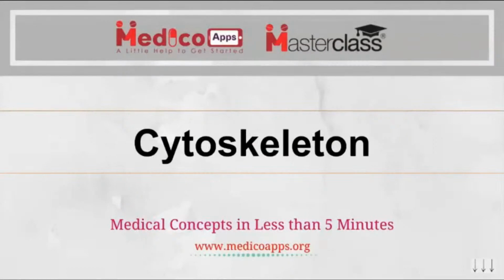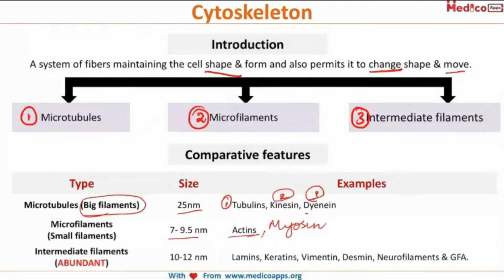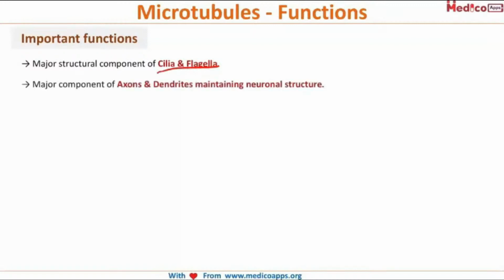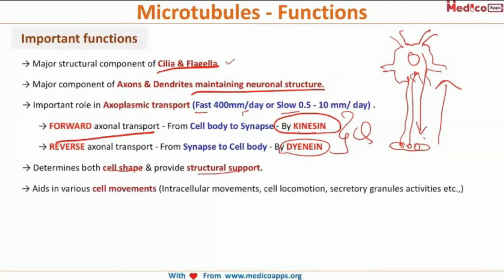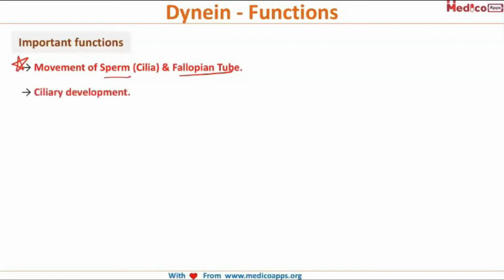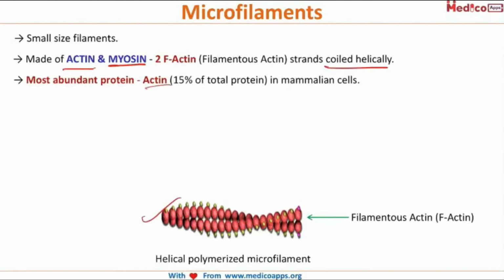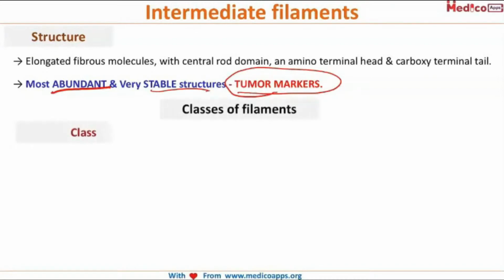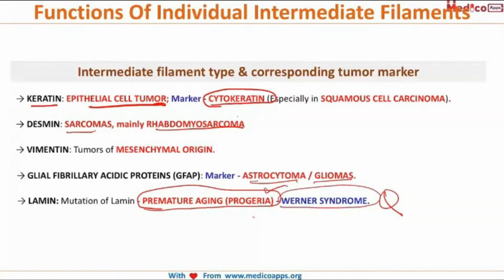Live Class on Cytoskeleton by Dr Suguna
Cytoskeleton
Introduction
Microtubules Microfilaments Intermediate filaments
A system of fibers maintaining the cell shape & form and also permits it to change shape & move.
Type
Microtubules (Big filaments)
Microfilaments
(Small filaments)
Size
25nm
7- 9.5 nm
Examples
Tubulins, Kinesin, Dyenein
Actins
Intermediate filaments
(ABUNDANT)
10-12 nm Lamins, Keratins, Vimentin, Desmin, Neurofilaments & GFA.
Comparative features
Microtubules - Structure
→ 2 globular subunits α- and β-Tubulin (heterodimers) Polymerizes to microtubules (utilizes GTP).
→ Main property: Polar substances & in state of dynamic instability.
→ TUBULIN - Hollow fine tubules.
Alpha-Tubulin
Beta-Tubulin
Helical structure Protofilament
GTP Heterodimer
Tubulin units
→ Made of 3 proteins - KINESIN, DYENIN & TUBULIN.
→ Aids in various cell movements (Intracellular movements, cell locomotion, secretory granules activities etc